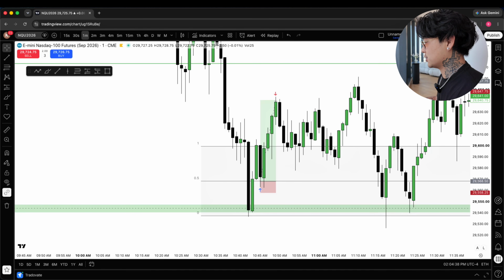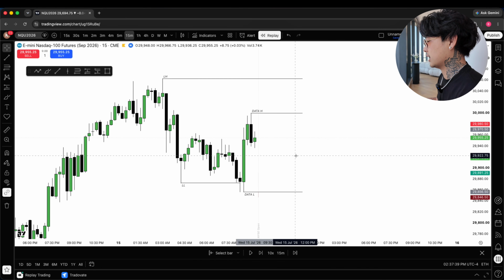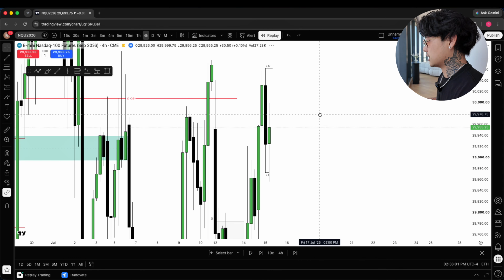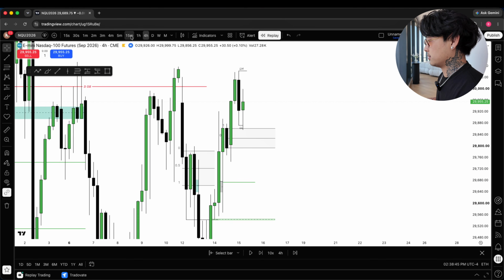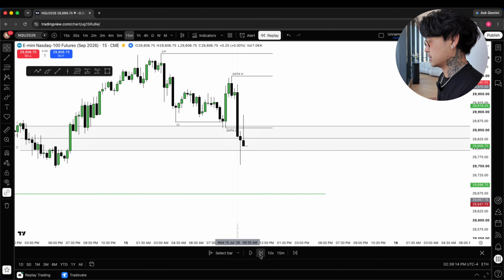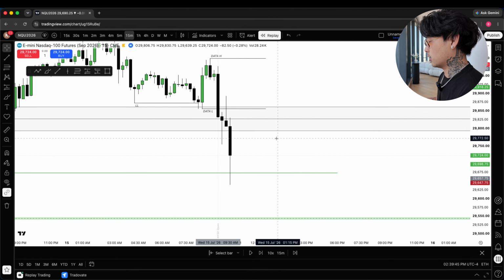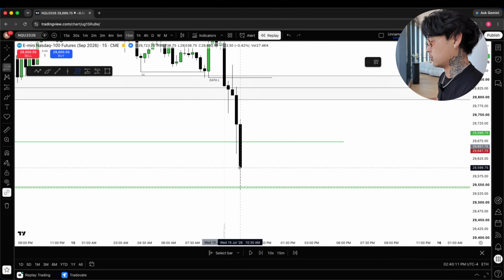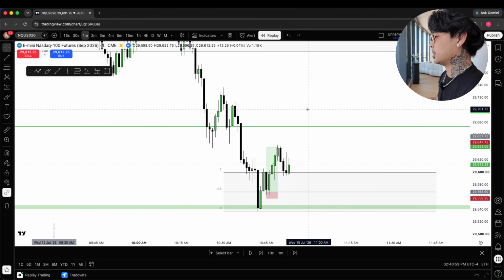How I Made $15,334 in 5 Minutes Bottom Ticking $NQ (ICT Turtle Soup)